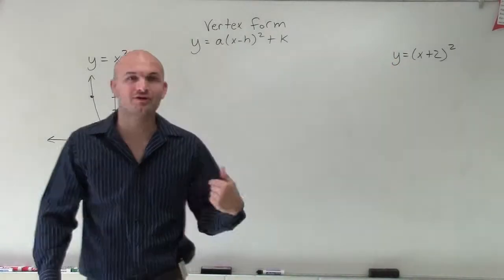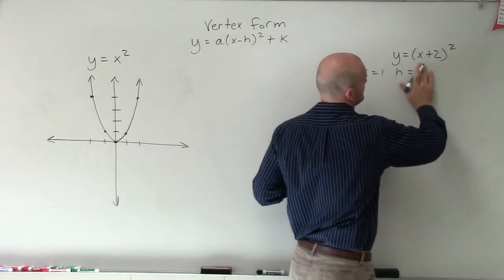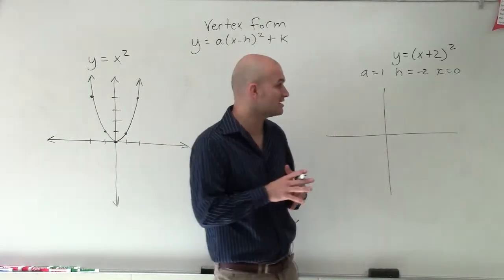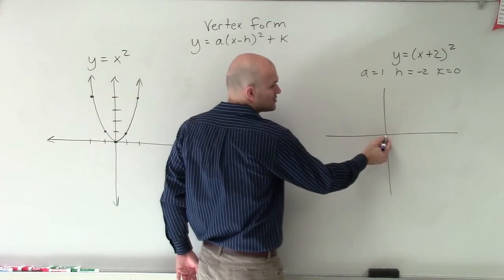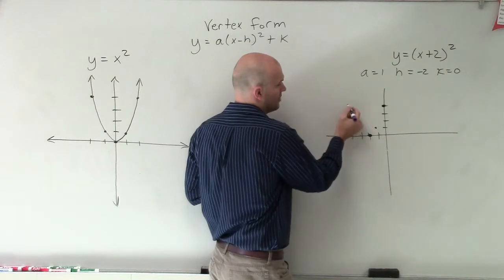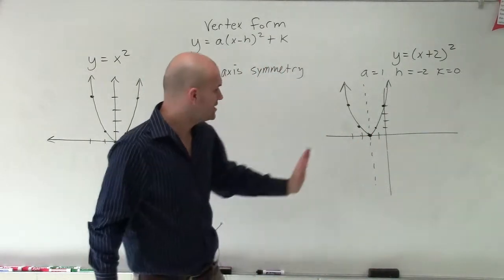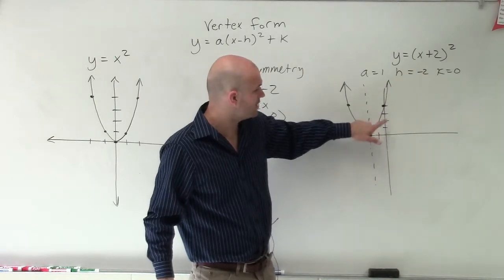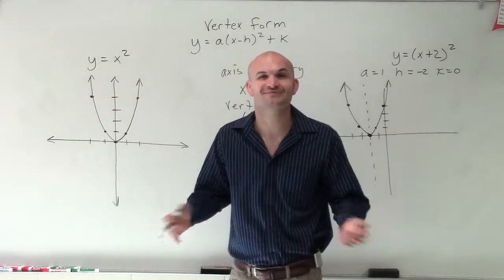Graphing a quadratic function in vertex form with horizontal translation